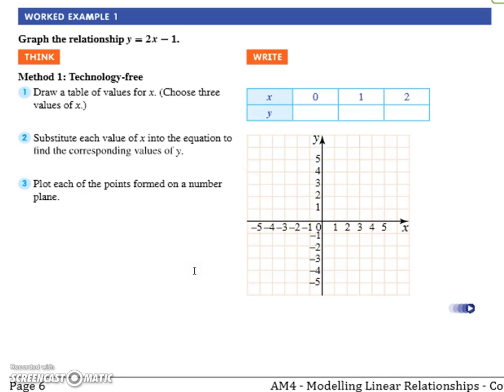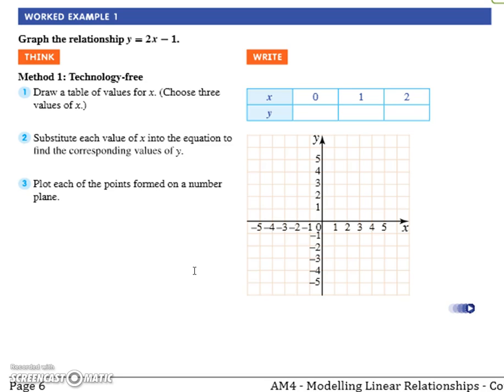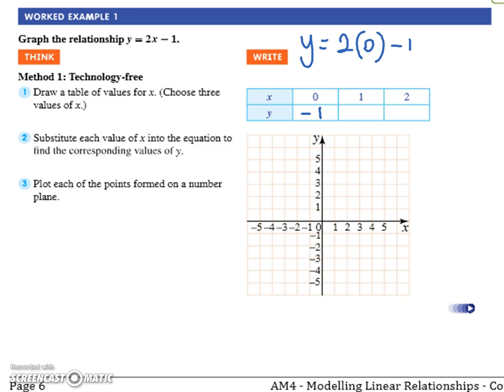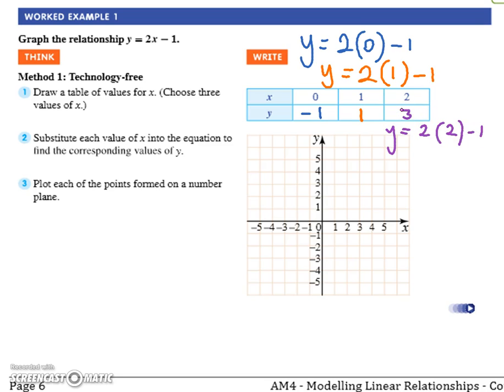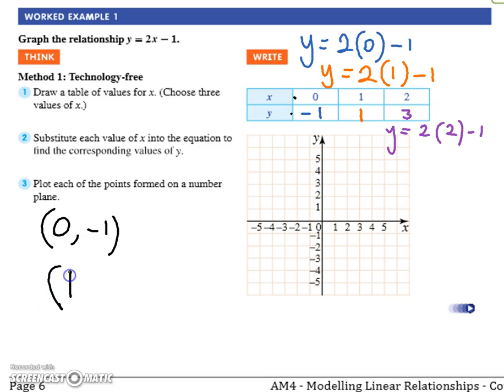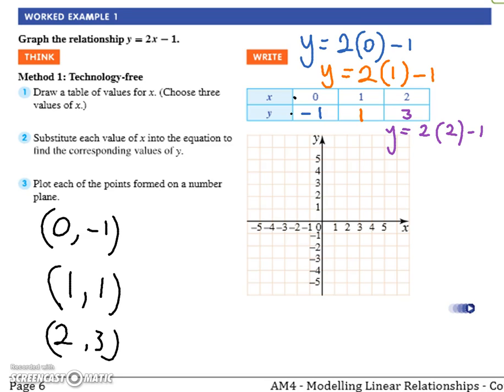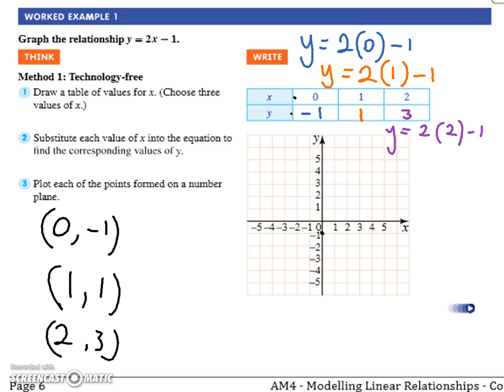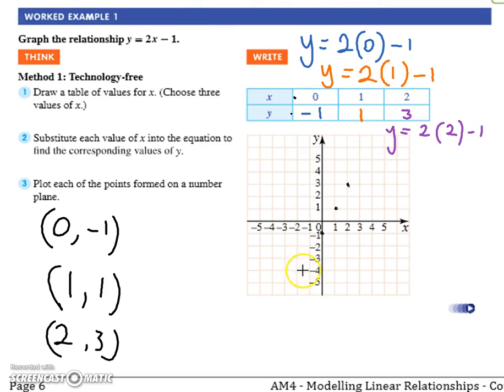AM4 Worked Example 01